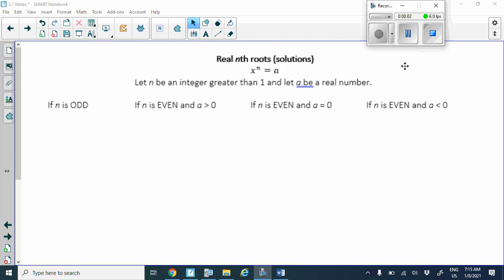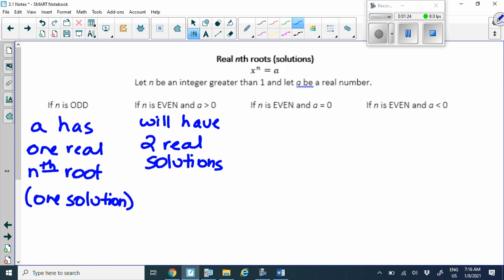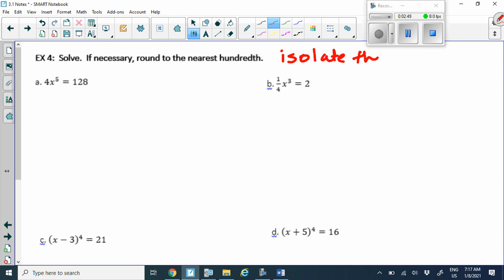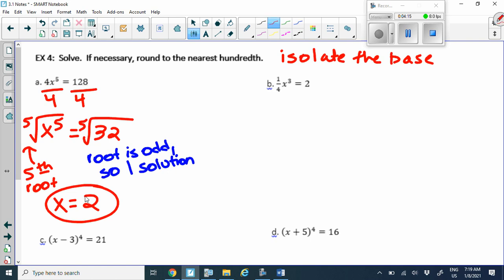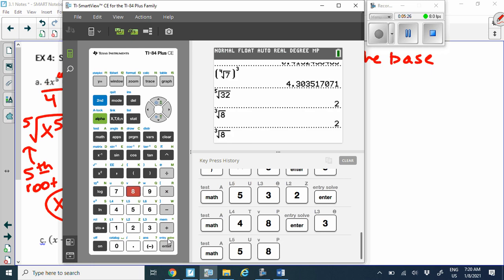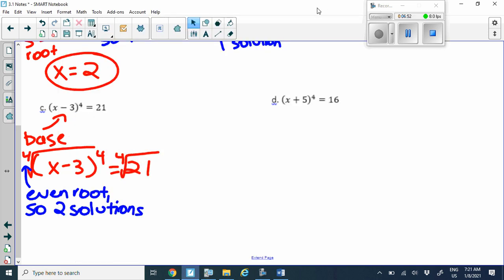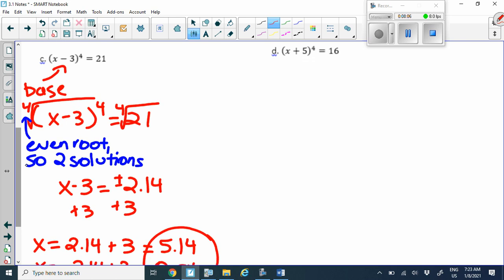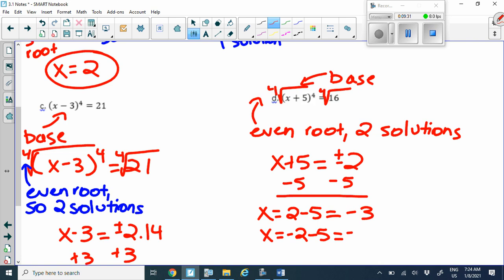AS Algebra 2: 3.1 Part 3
Solving nth root equations.